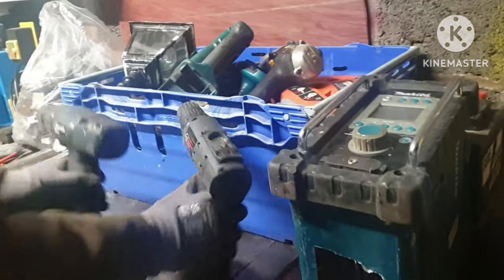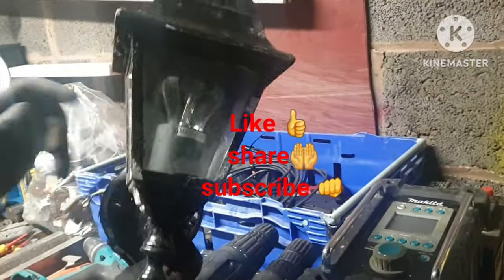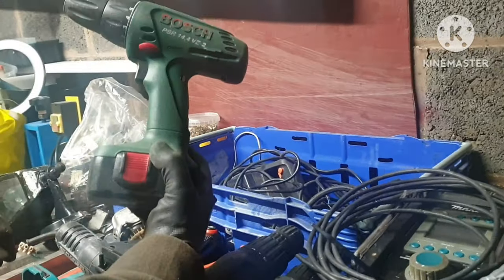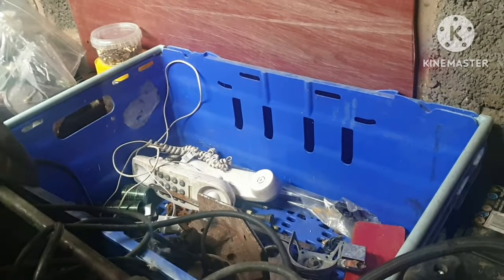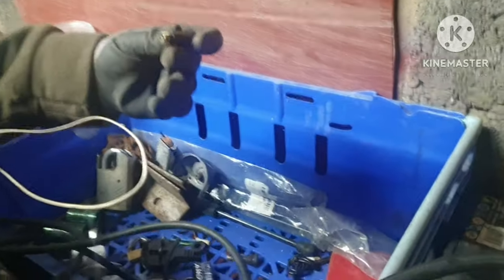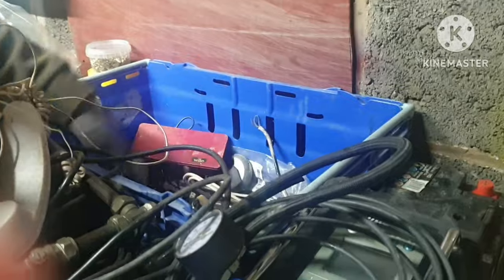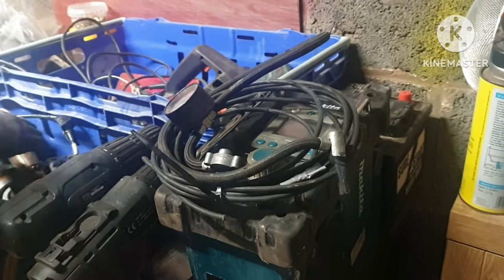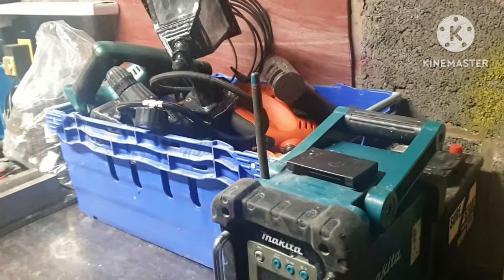from Trash to cash :old broken power tools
hi in this video I show what my good neighbour gave me for free,it would of ended up in landfill before I saved it from ending up there ,I will be doing a full in depth video on breaking down the old power tools in the next video